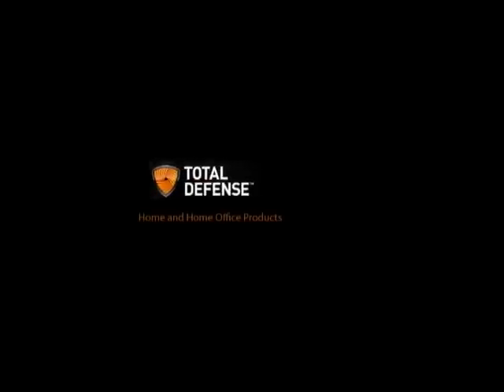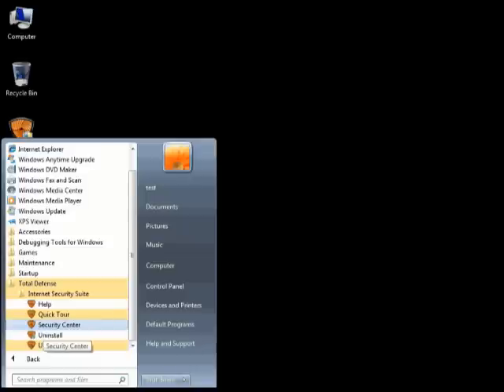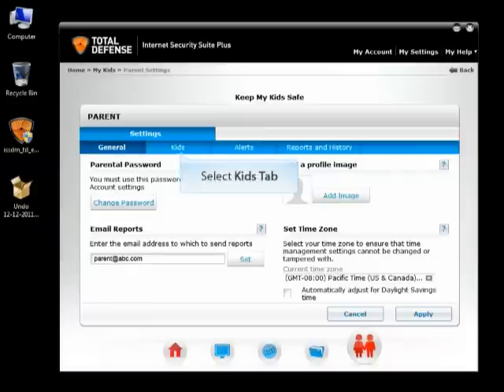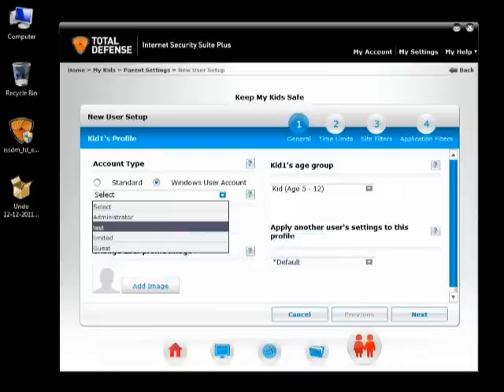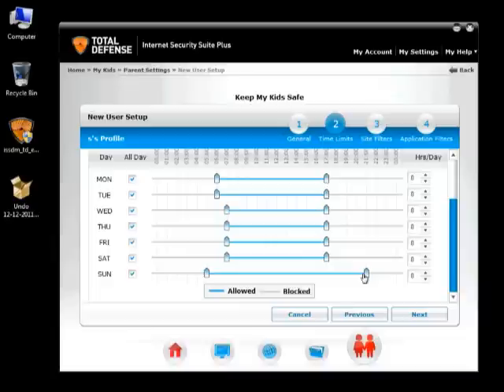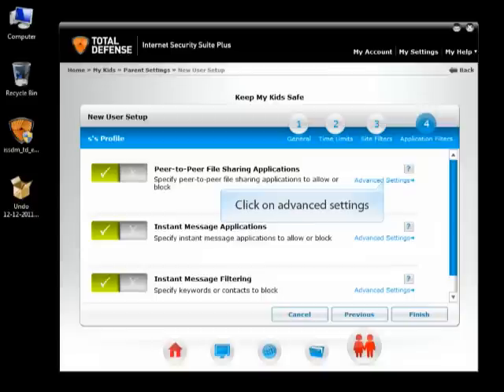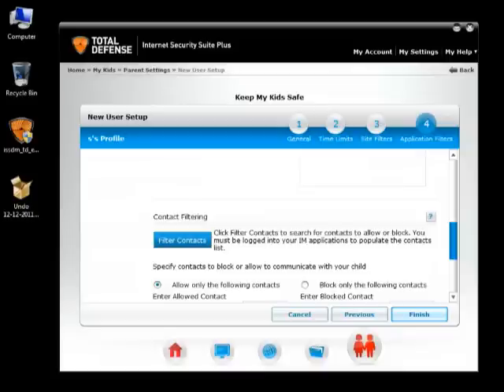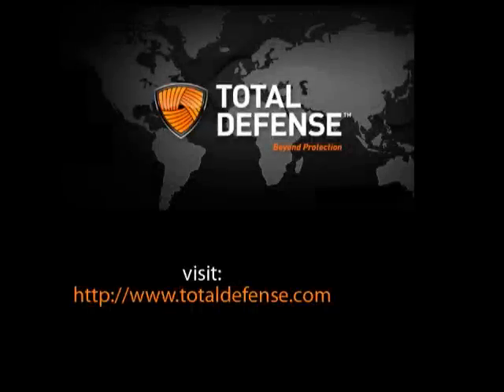Windows Profile Integration with Total Defense Parental Controls